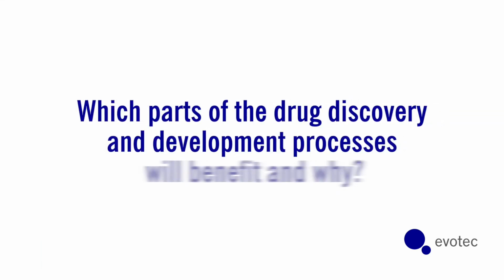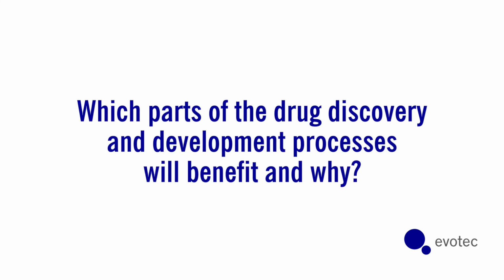What is EVOpanOmics? A unique approach to disease understanding.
Through EVOpanOmics, Evotec is driving development and innovative therapeutic options for patients with efficiency, quality and excellence. We have a unique approach to precision medicine, a megatrend that is still at the very beginning of its development. It is unacceptable that still 90% of all drugs only work for 50% of all patients. We will develop more effective therapeutics and more precise companion diagnostics  through our precision medicine platform of the future. This platform has a number of essential components, which only realize their true potential when they are brought together.

Introduction by Uwe Andang, EVP, Head of Metabolic Diseases.